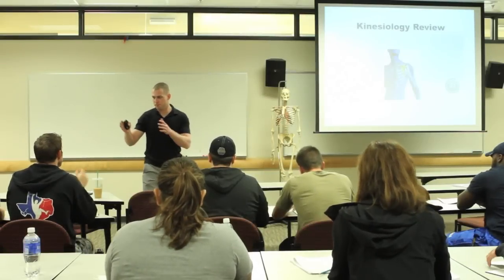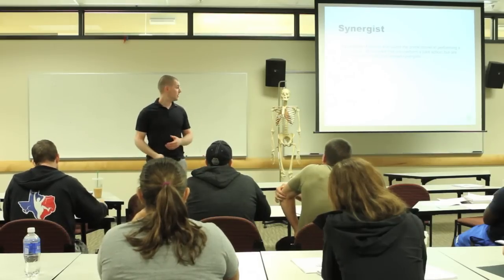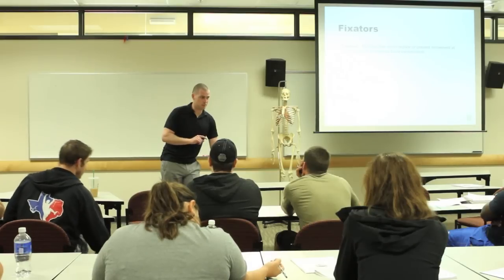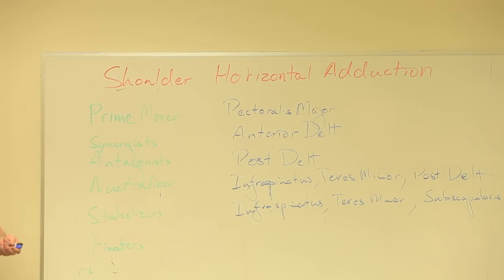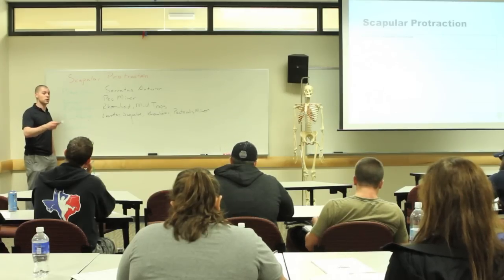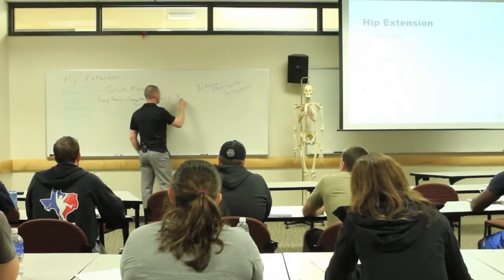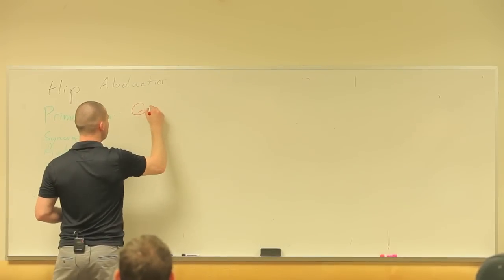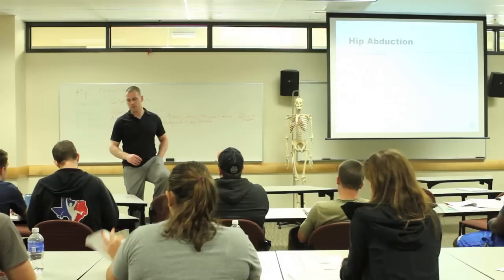Functional Roles of Muscles (Prime Mover, Synergist, Antagonist, Neutralizer, Stabilizer & Fixator)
to get instant access to 300+ videos, 300+ Articles, & FREE online CEC's

Introduction to Functional Anatomy 2:  Functional Roles of Muscles:
Prime Mover, Synergist, Antagonist, Stabilizer, Neutralizer, Fixator and analysis of roles of muscles by joint action activity.

For more videos like this - Check out our "Introduction to Functional Anatomy and Workshop Snippets" Playlist

Thank you to Dr. Barbara Fralinger for her support and setting up this wonderful location for workshops